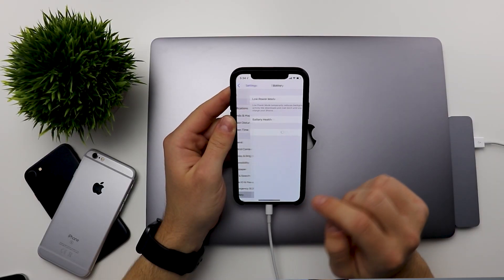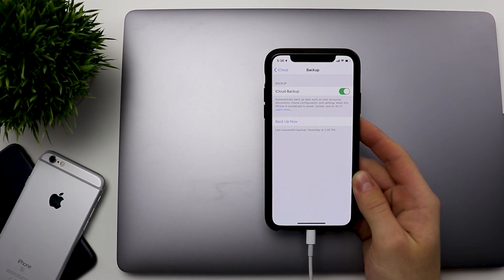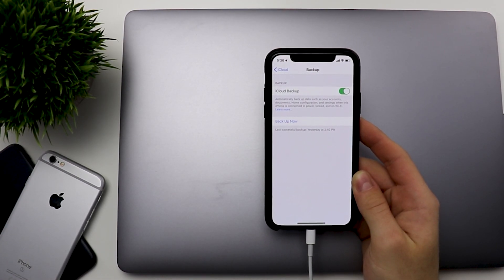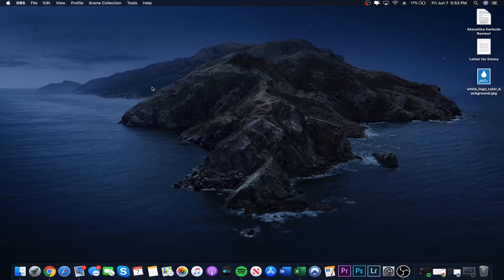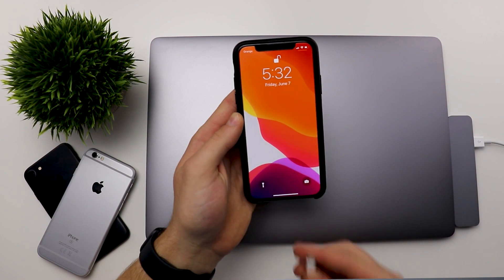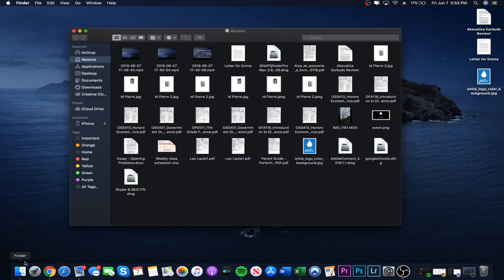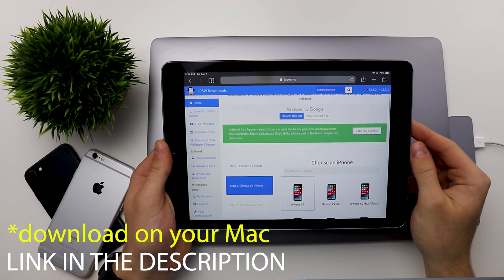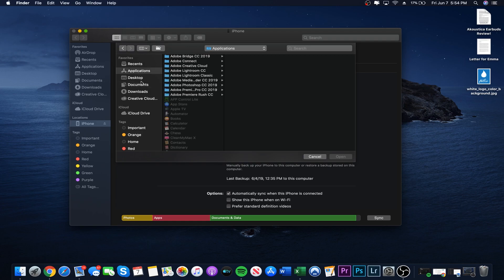How To Downgrade from iOS 13 to iOS 12.3.1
You might have installed iOS 13 on your device, but it isn't performing the way you wanted it to. Well, I have the solution for you!